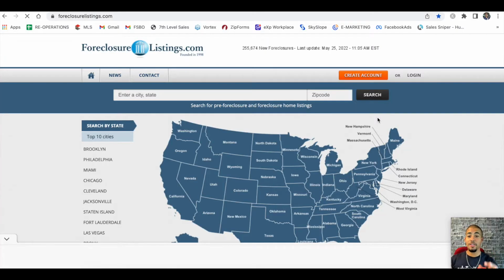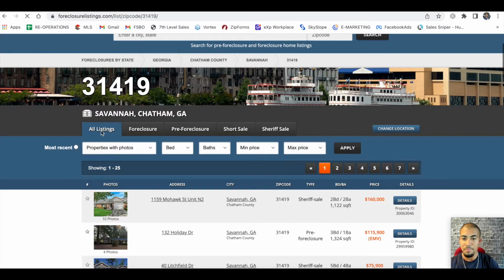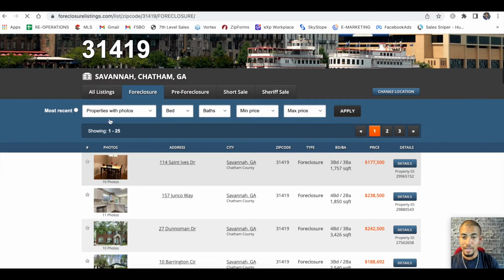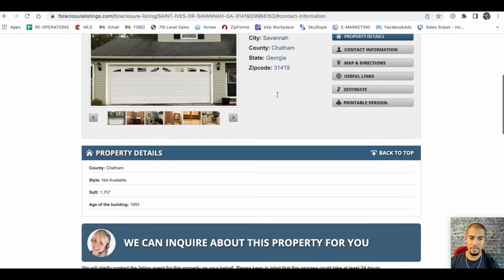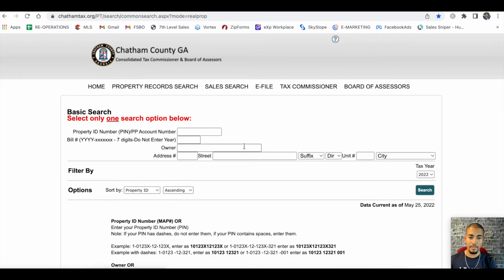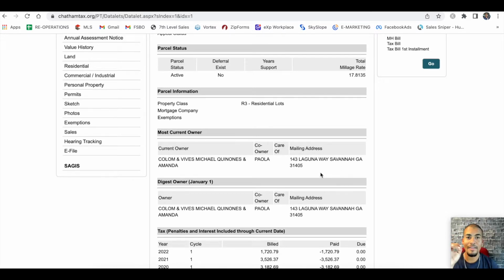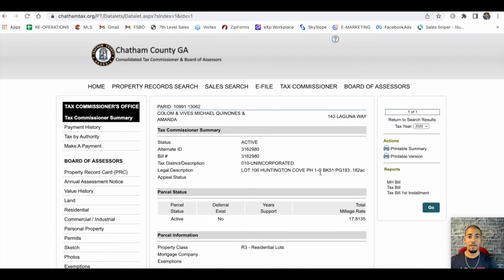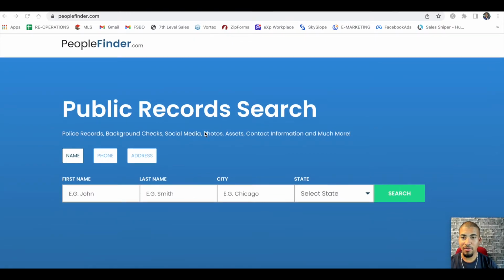Foreclosure Homes Savannah GA | How to Find Them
Property Records To find the Name and Mailing Address

Sign Up for Weekly Email Updates about the Savannah and Surrounding Areas